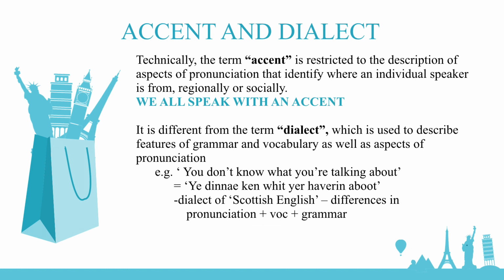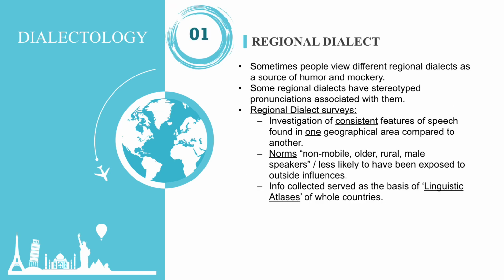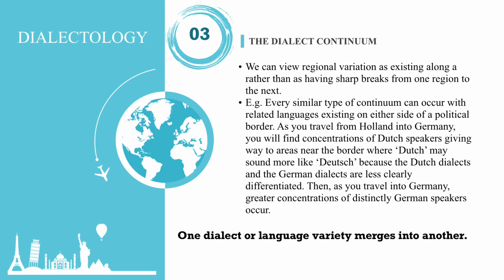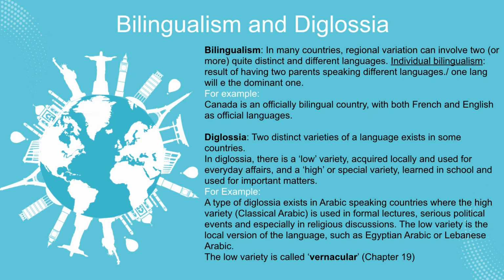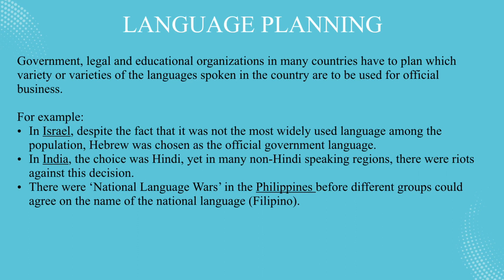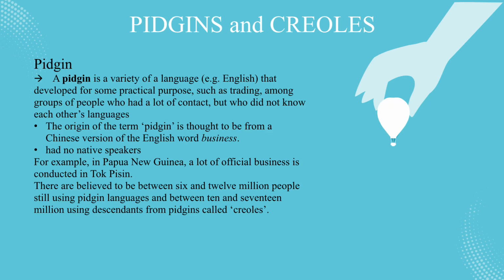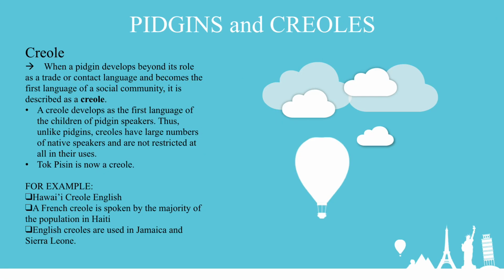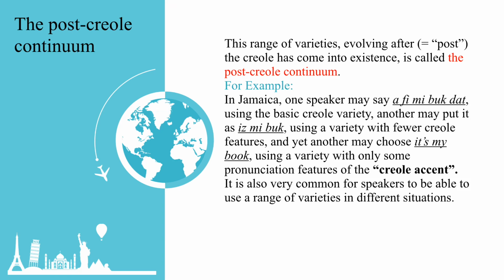Language and Regional Variation